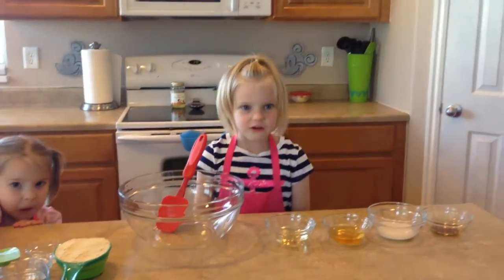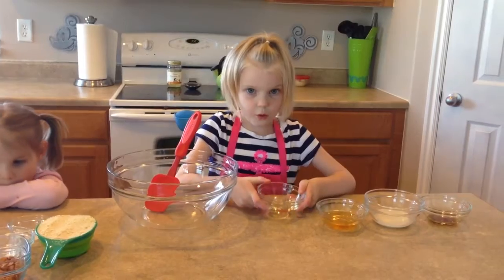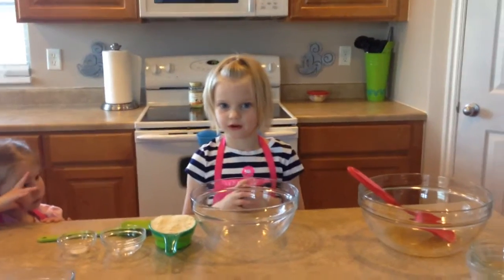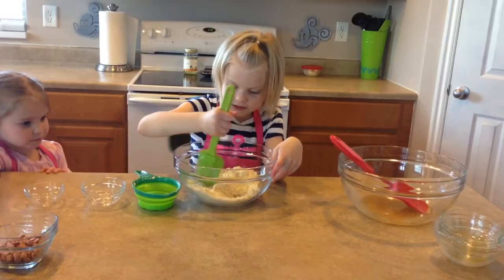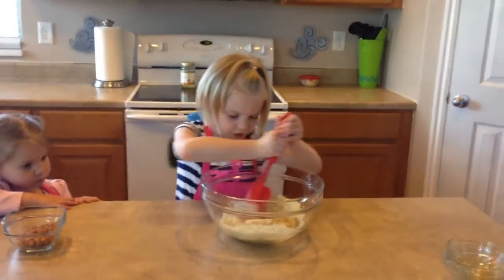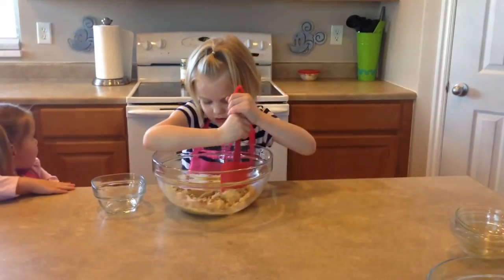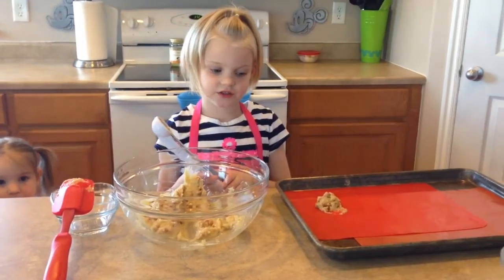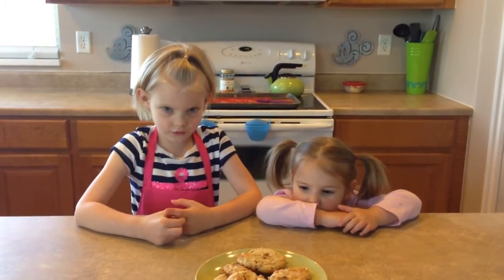Chef Kori makes butterscotch chip cookies.